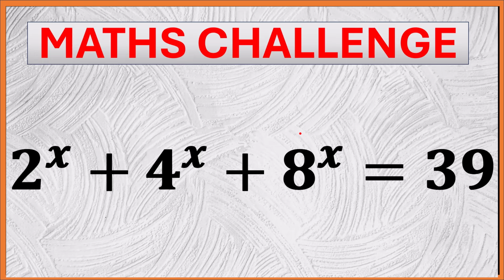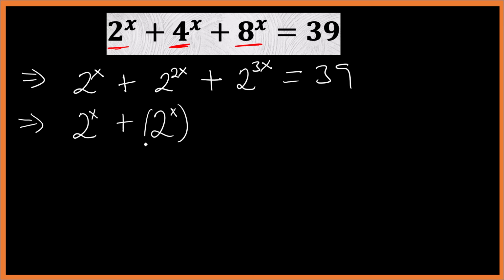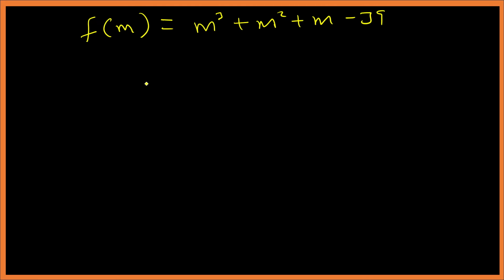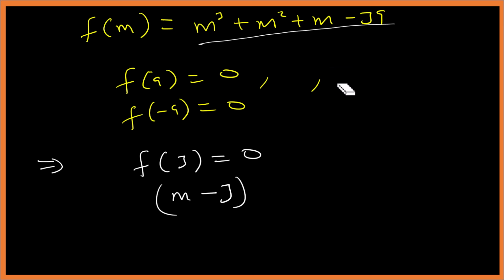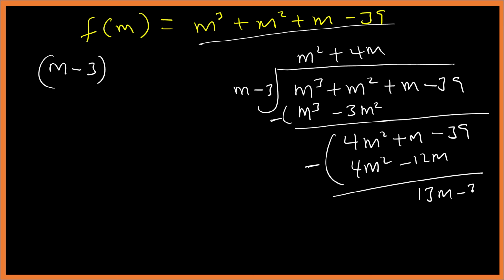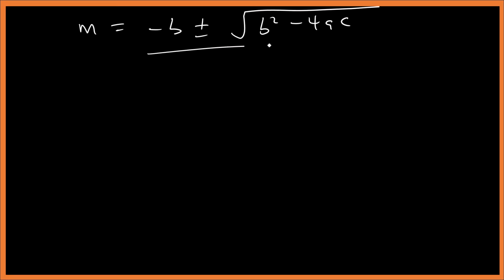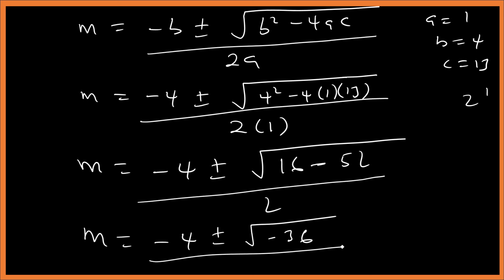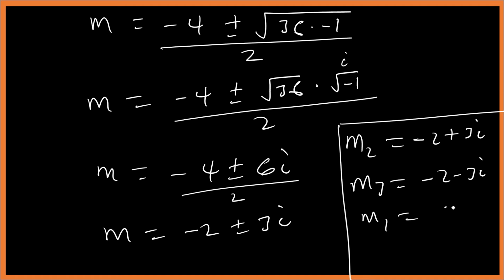Can You Solve This Higher Level Mathematics ? | Try Your Best